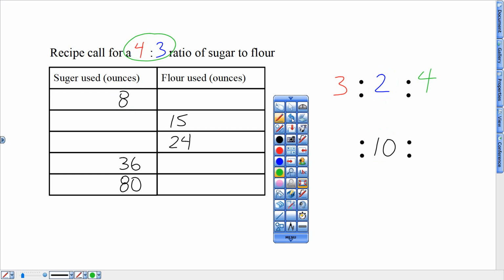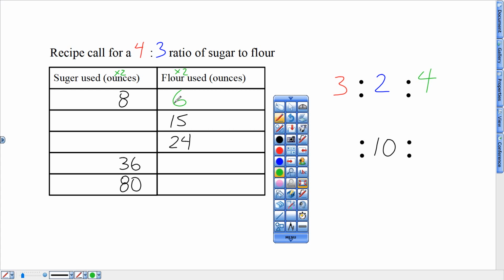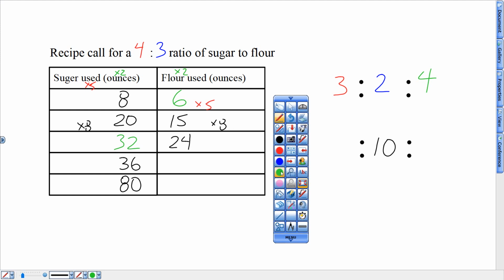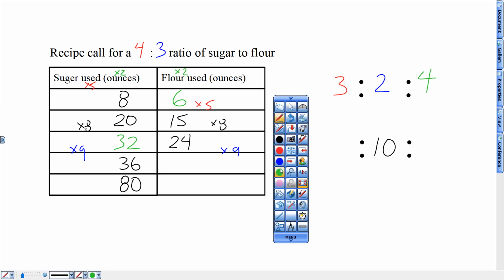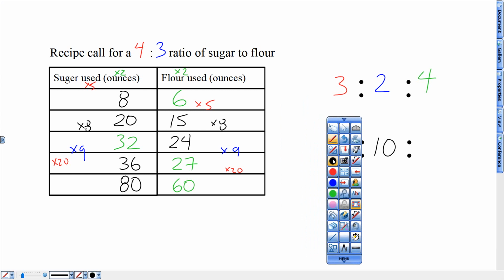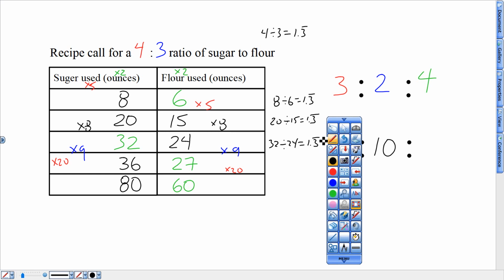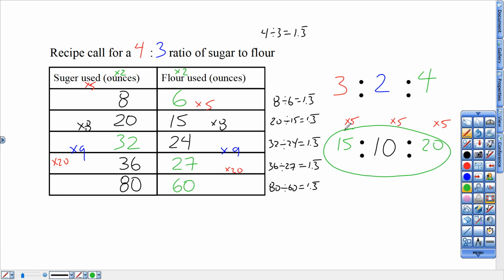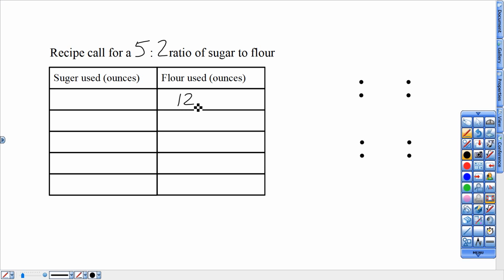m1ready wu 9 29